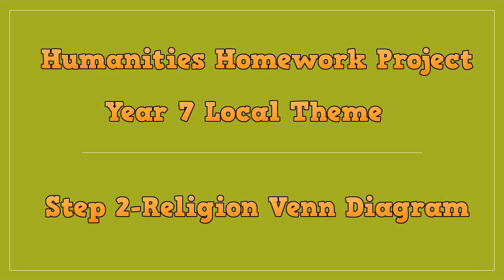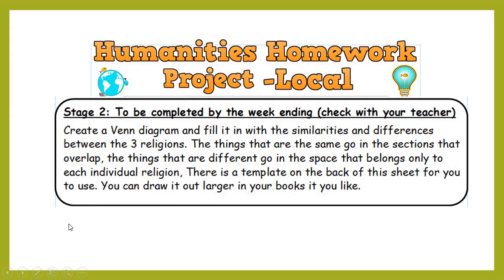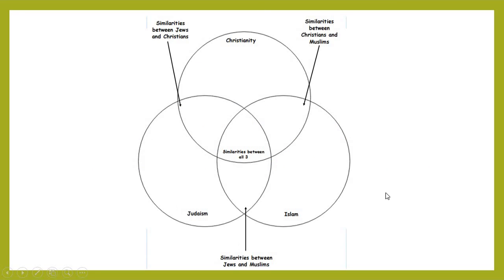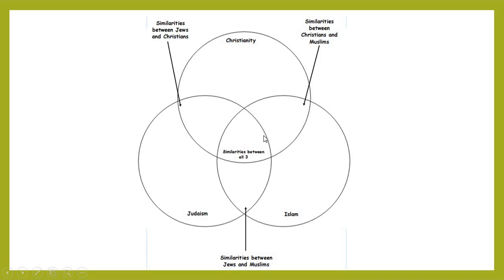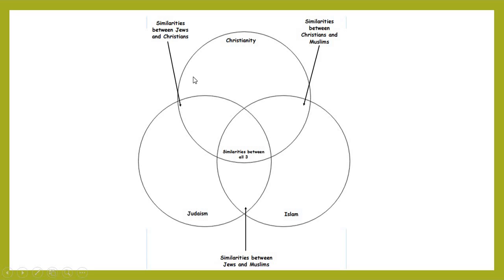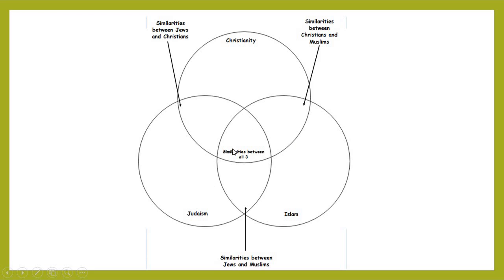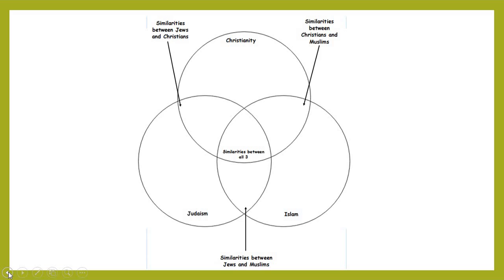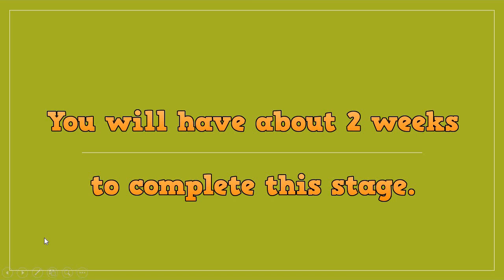Year 7 Local Religion Homework Stage 2 instruction video